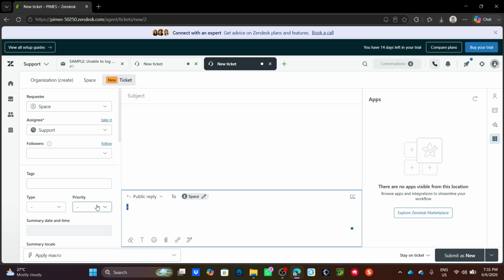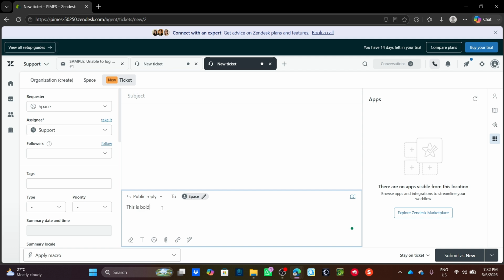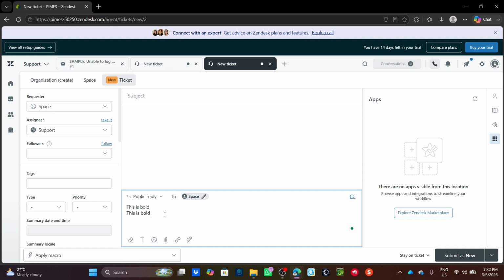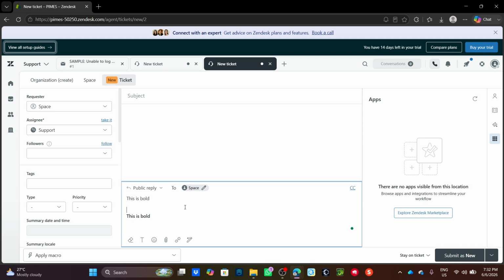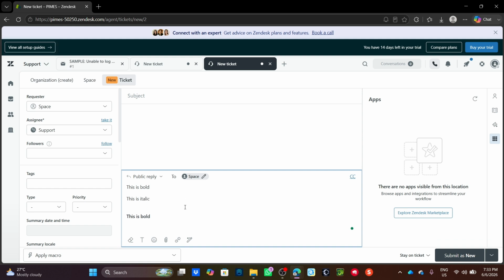How To Use Markdown In Zendesk Comments (Step-By-Step)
Learn how to format your agent replies and internal notes effectively using Markdown in Zendesk. This tutorial covers everything you need to know to make your comments professional and organized.

In this video, you will learn:
• How to enable Markdown in Zendesk settings
• Basic syntax for bold, italics, and headers
• Creating lists and hyperlinks in comments
• Adding code blocks and blockquotes for better clarity

Using Markdown helps support agents communicate more clearly with customers and team members.